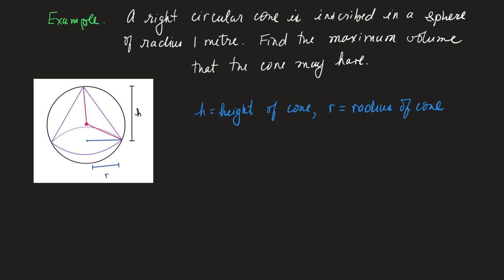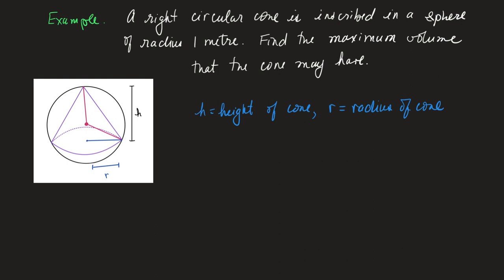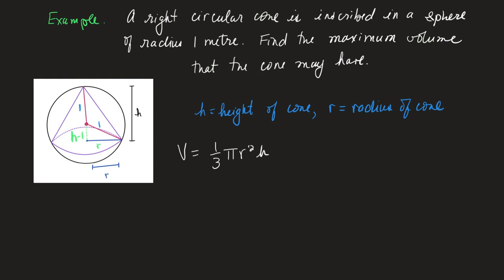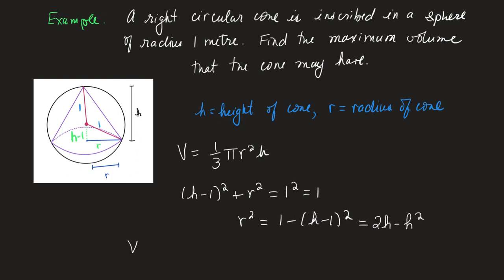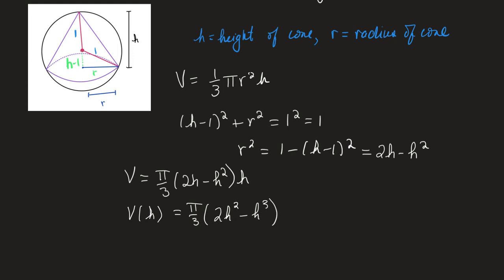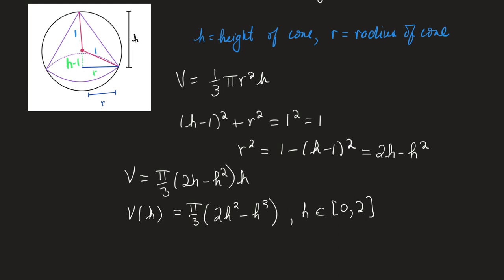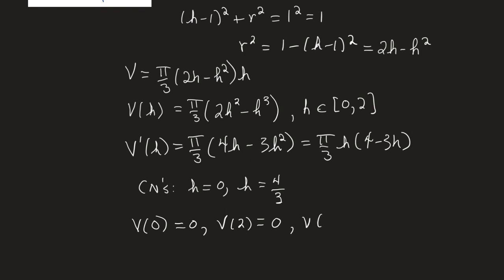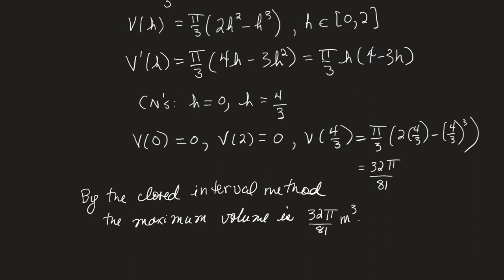Optimization problem 1